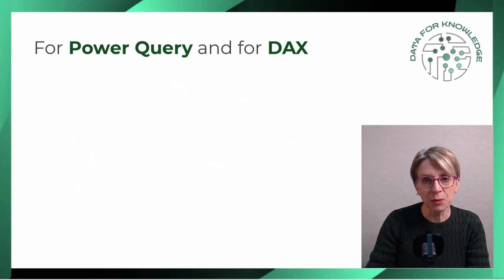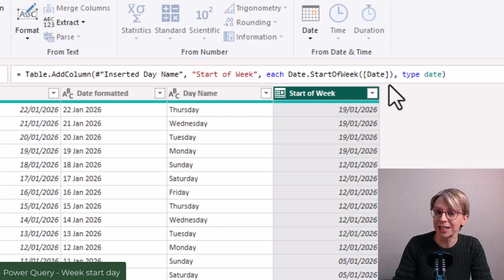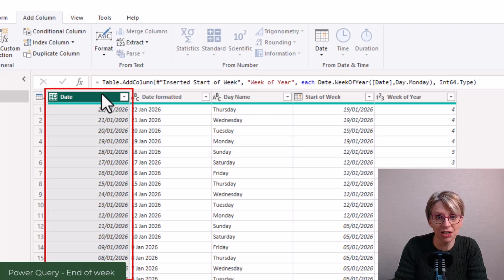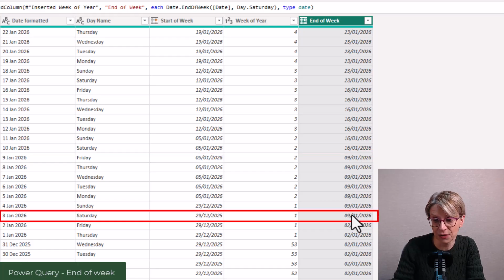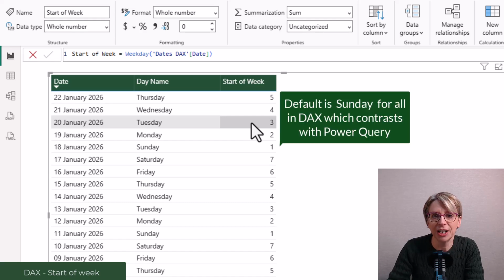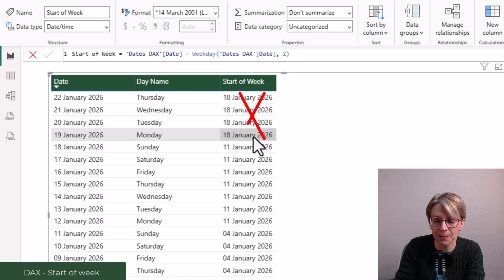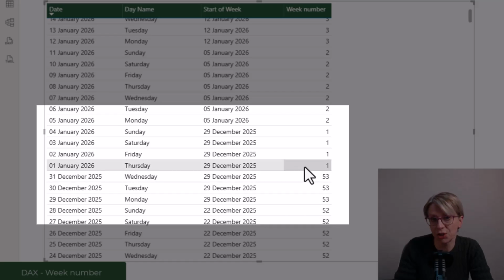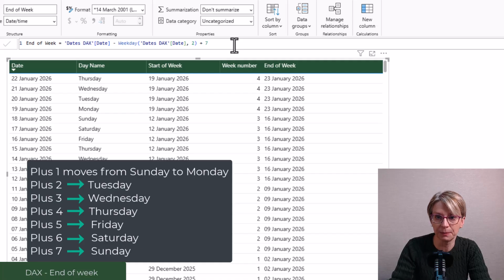How to Change Week Start and End Days in Power BI (Power Query & DAX)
Regional settings can break your Power BI reports. By default, Power BI sets the week start based on your local settings (usually Sunday), but for sales or project tracking, you often need a Monday start or a custom end day like Friday.

In this tutorial, I show you how to explicitly define your week start and end dates using both Power Query and DAX. I also cover how to ensure your Week Number columns align with your custom dates and how to make your formulas "region-proof" so they work for users worldwide.

🎓 What you’ll learn:
✅ Why local regional settings cause different week views for different users.
✅ The "Robust" Power Query method for explicit week starts.
✅ How to use the second parameter in Date.StartOfWeek.
✅ Setting custom Week End dates (e.g., Friday) in Power Query.
✅ The DAX method using WEEKDAY and calculated columns.
✅ Syncing Week Numbers with your custom week starts.

⏱️ Timings:
0:00 The Problem with Default Week Settings
0:44 How Regional Settings Affect Your Viewers
1:00 Power Query Solution: Start of Week
2:52 Using Parameters for Custom Start Days (e.g. Tuesday)
3:40 Making Your Power Query Formulas Robust
4:15 Syncing Week Numbers in Power Query
5:38 How to Change the Week End Day
7:20 Important: Finding the Correct End Date Logic
9:01 DAX Solution: Calculated Columns for Week Start
11:28 Changing the Week Start Day in DAX
13:40 Correcting the DAX Start Date Formula (+1 Logic)
14:20 Syncing DAX Week Numbers (ISO & Custom)
16:31 Setting a Custom Week End Day in DAX
18:58 Summary & Best Practices